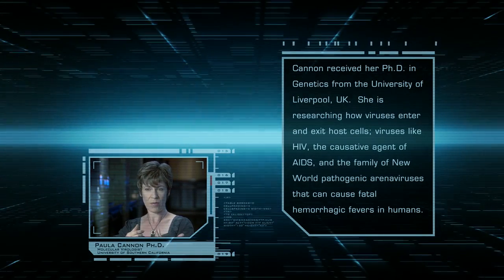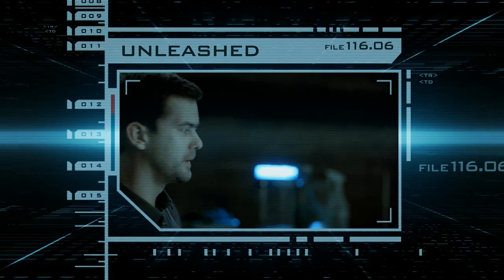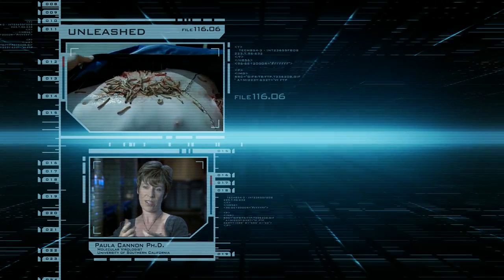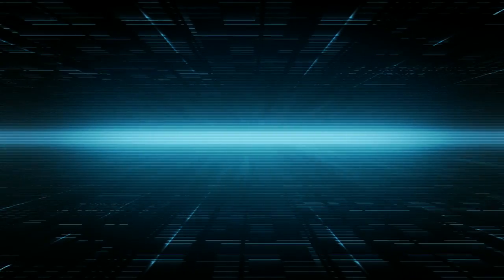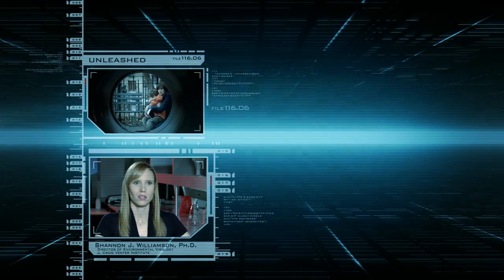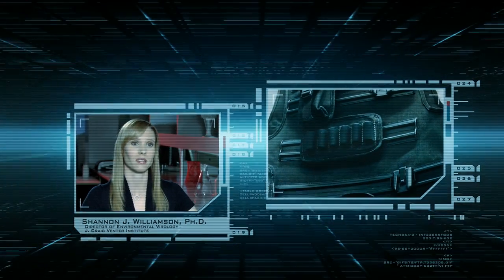Unleashed-Fringe Files on Transgenics (Genetic Engineering) and Chimeric Species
Unleashed-Fringe Files on Transgenics (Genetic Engineering)

No Copyrights violation Intended.